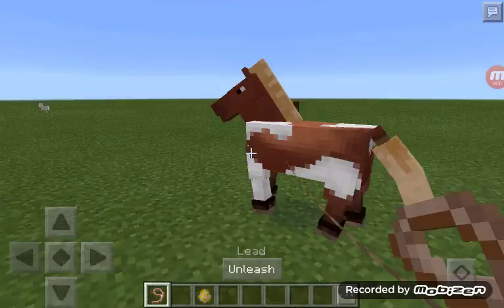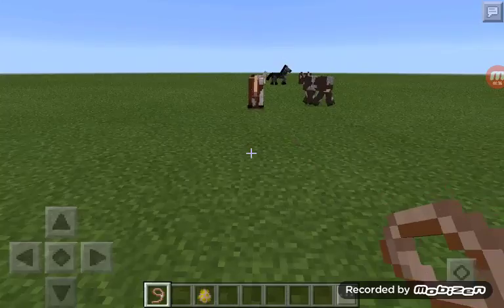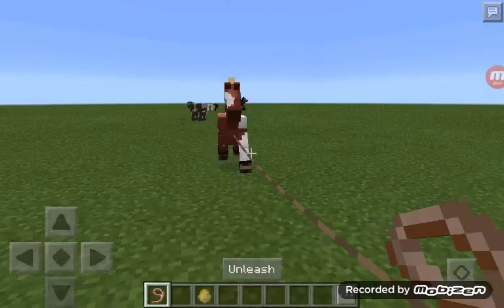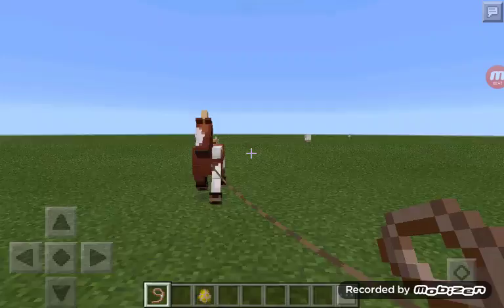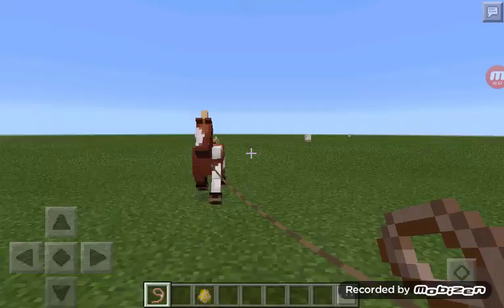2 easy steps to tame a horse